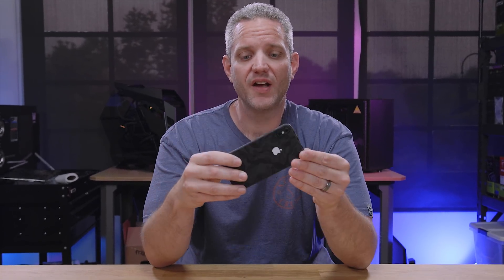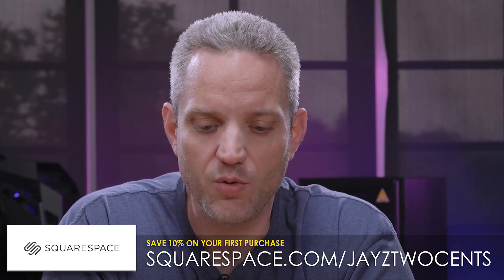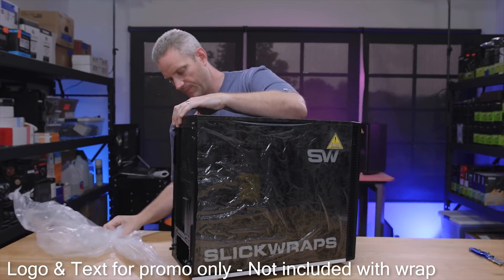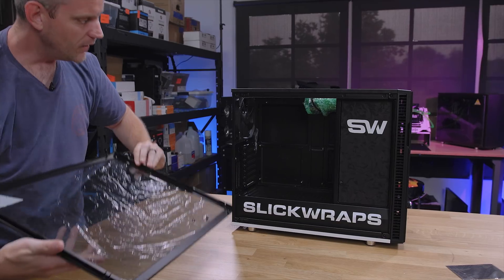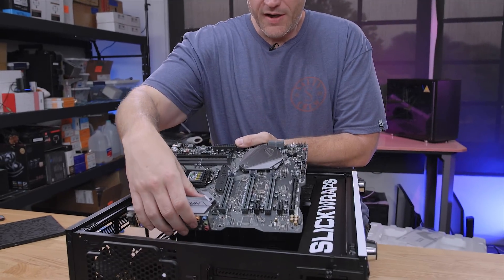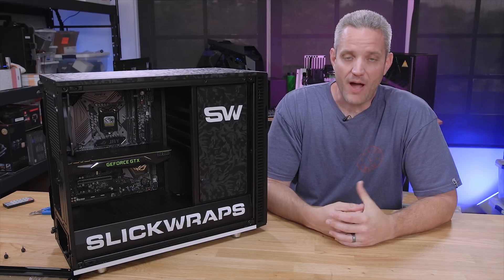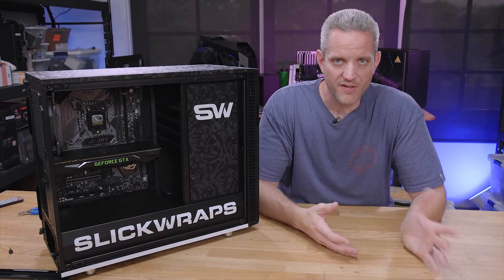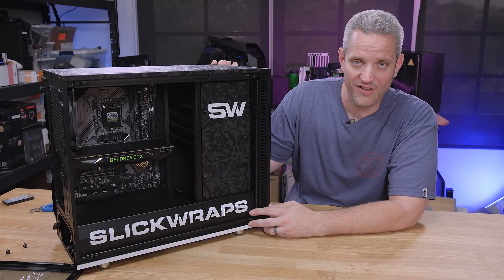A simple way to customize your PCs appearance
Enter to win THIS exact case!

About JayzTwoCents